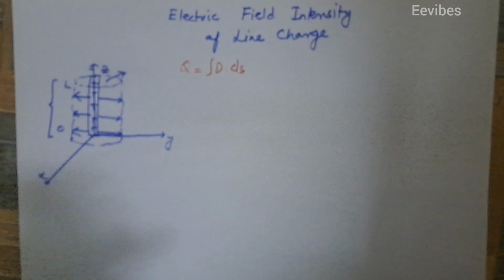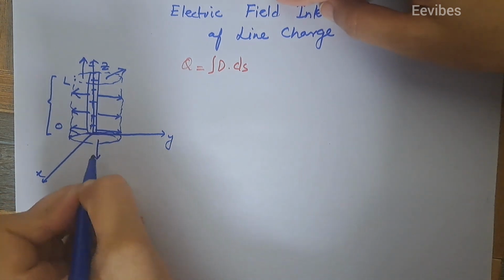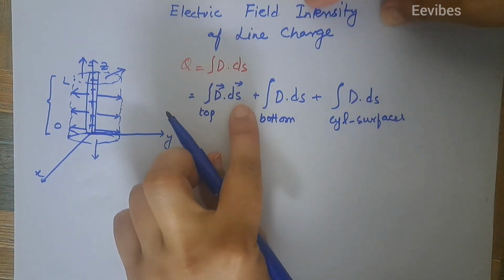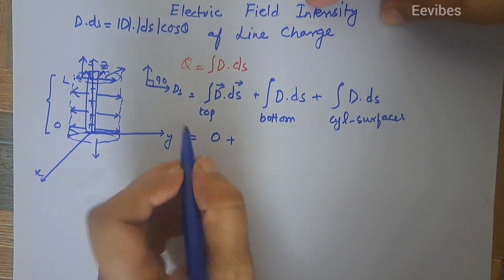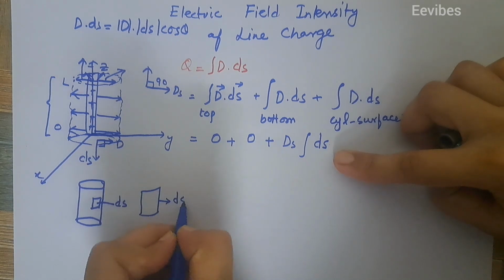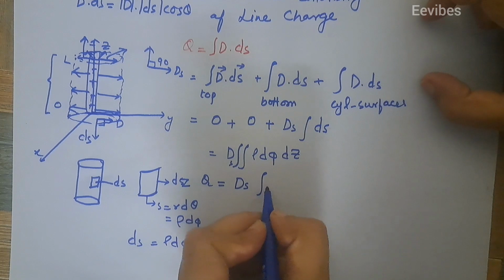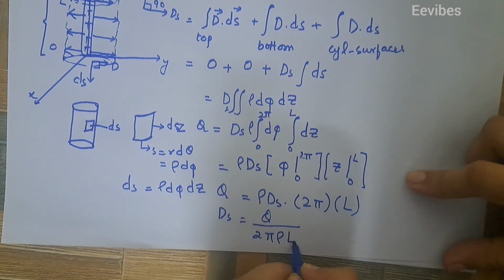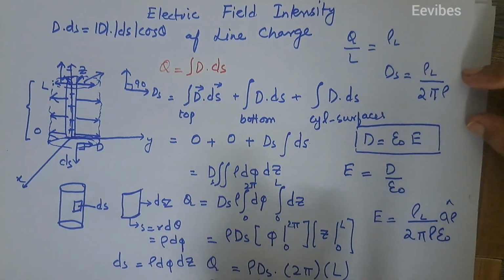Application of Gauss's Law for Determining Electric Field Intensity of a Line Charge